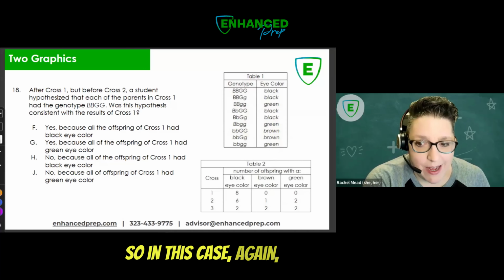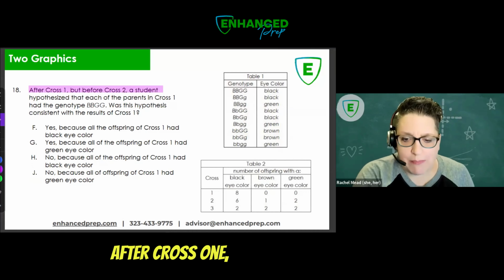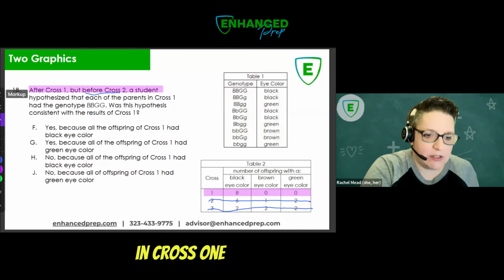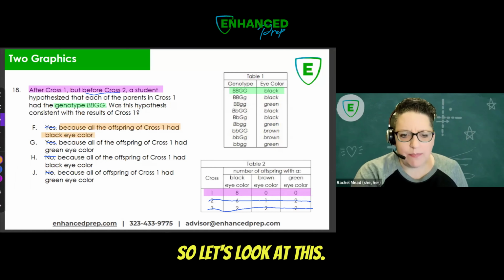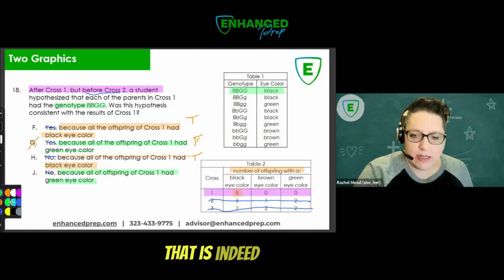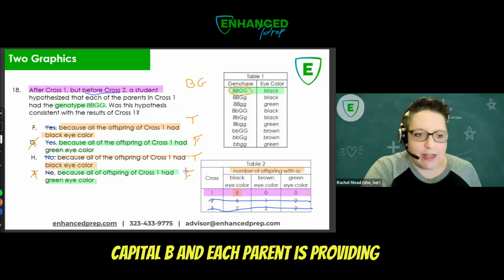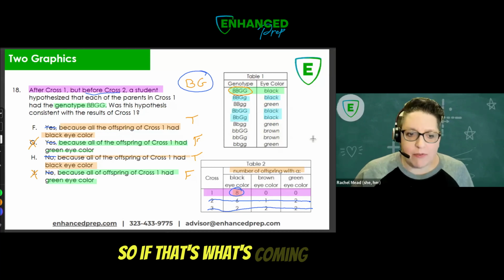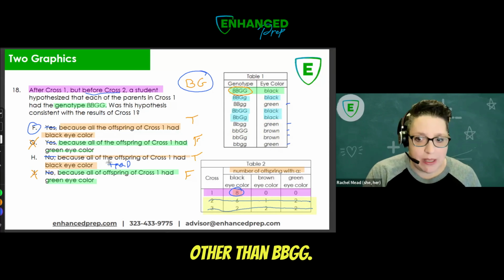The Secret Strategy for Scoring ACT Science Questions Without Outside Knowledge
Unlock the secrets to mastering ACT science questions without relying on outside knowledge. In this episode, Rachel Mead reveals a strategic approach that can help you answer more questions correctly—faster and with greater confidence. Whether you're overwhelmed by science or just looking to boost your score, you'll learn how to analyze data efficiently and avoid common traps that trip up students.

Discover the proven framework for breaking down complex tables and graphs, a mindset shift that prioritizes reasoning over memorization. Rachel walks through real examples, showing you how to identify essential data, cut through distractions, and make accurate inferences based solely on the information in front of you. This episode is packed with practical tactics that turn science questions into opportunities to earn points, even if science isn't your strong suit.

You'll hear how to spot qualifiers, anchor data points, and reason through hypotheses without getting bogged down in unnecessary details. Plus, learn why understanding what not to focus on can be just as powerful as knowing what to analyze. Whether you're a nervous tester or a diligent student, this episode equips you with the tools to attack the ACT science section with clarity and purpose—saving time and maximizing your score.

Perfect for students who want a game-changing approach to science questions or anyone preparing for the ACT, this episode cuts through the noise and delivers a clear, actionable strategy. Stop guessing and start reasoning—this is your shortcut to a higher science score.